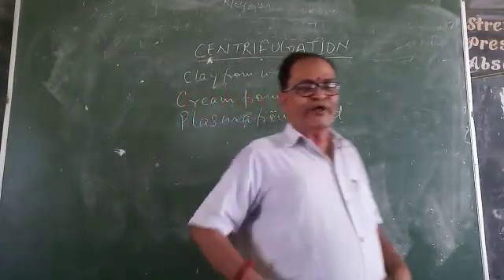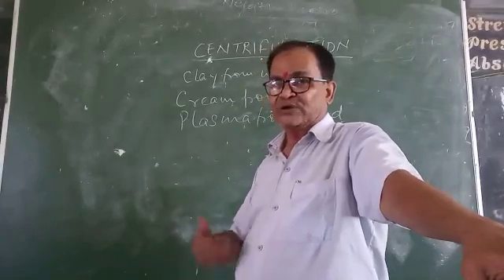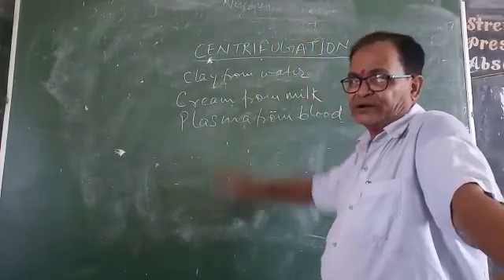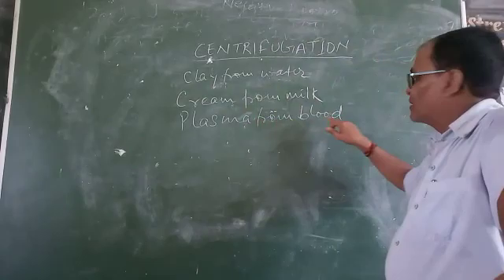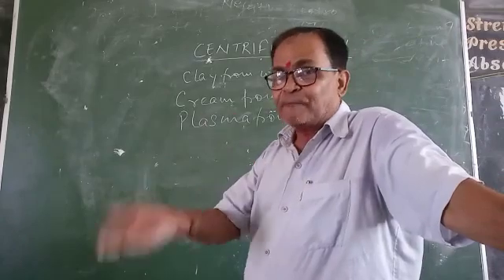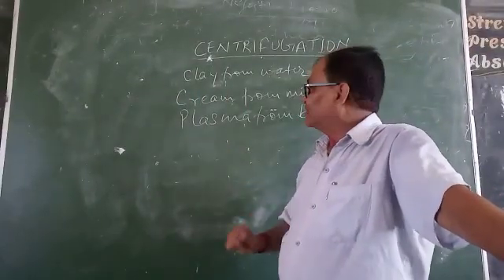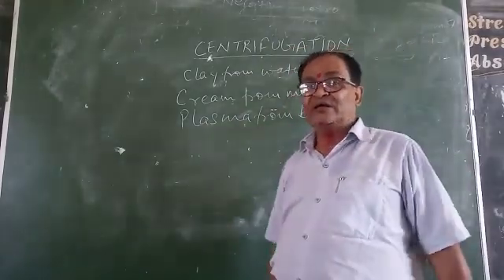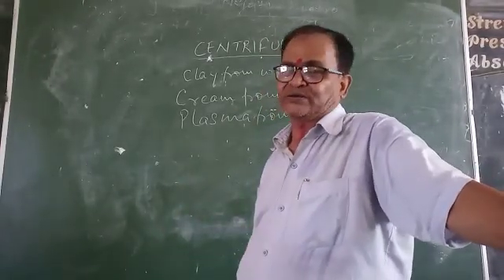Class- 9,Subject-Chemistry, Topic-Centrifugation, By-A.K.Mishra